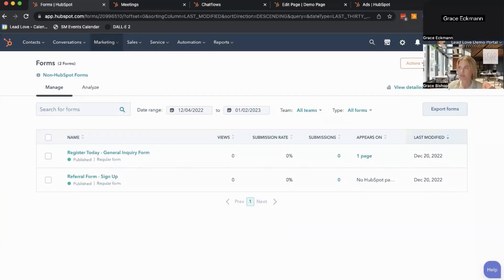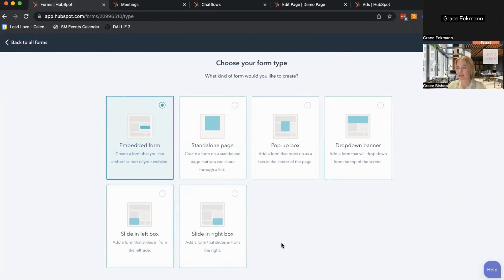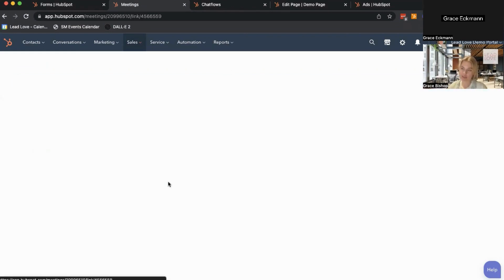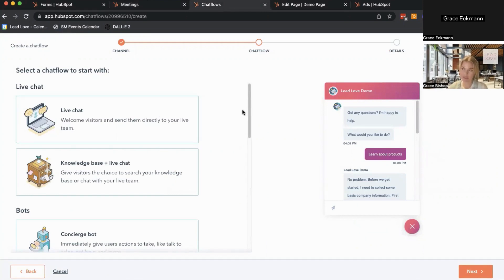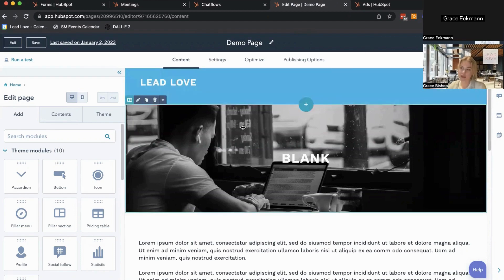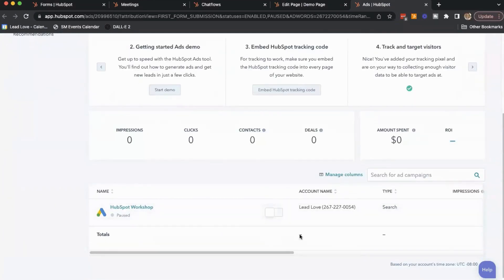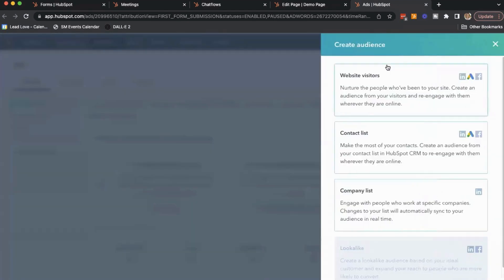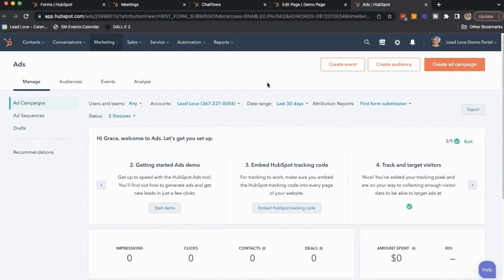5 Powerful Lead Generation Tools in HubSpot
HubSpot has many great tools for lead generation. These are 5 powerful tools available:
1. Forms
2. Meeting Links
3. Chatflows
4. Landing Pages A/B Testing
5. Ads Integration

If you're interested in using HubSpot lead generation tools in your own portal, Lead Love can help! Schedule an intro call with Lead Love today